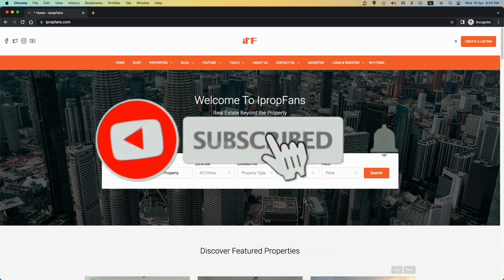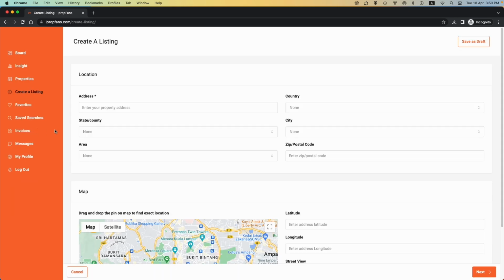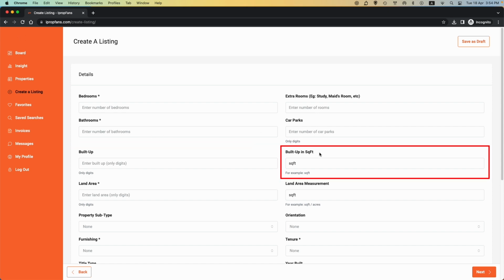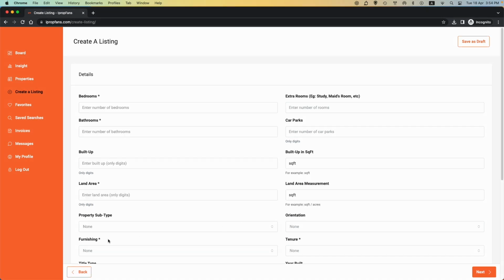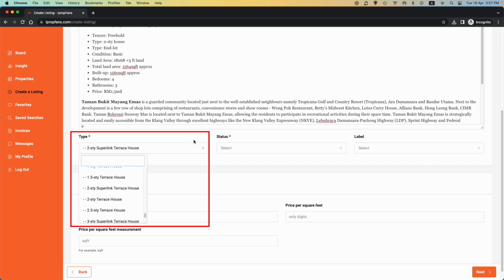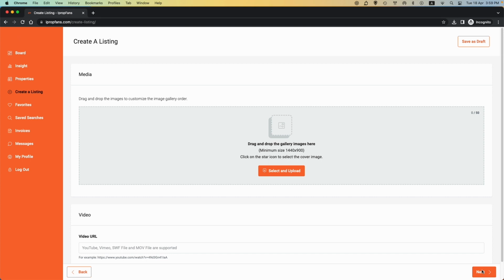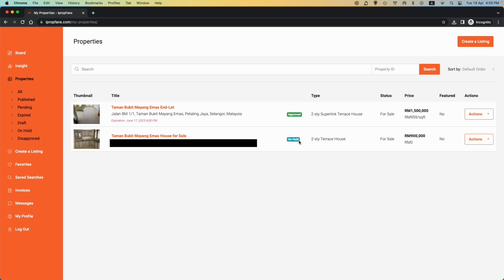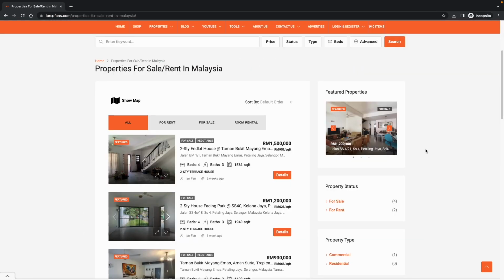TUTORIAL: How to Create a Listing on IpropFans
Tutorial guide on how to create a listing and advertise your property on IpropFans for Free and to Feature.